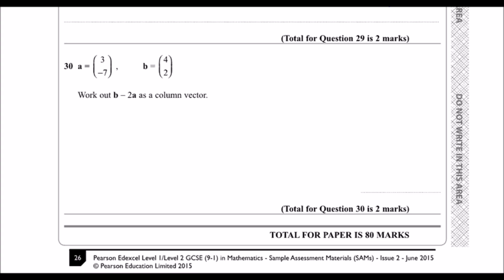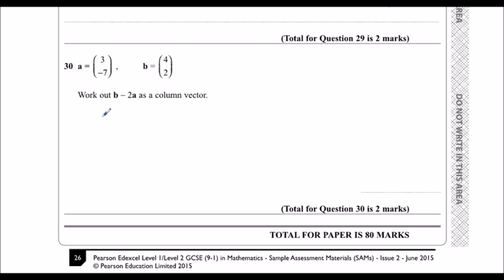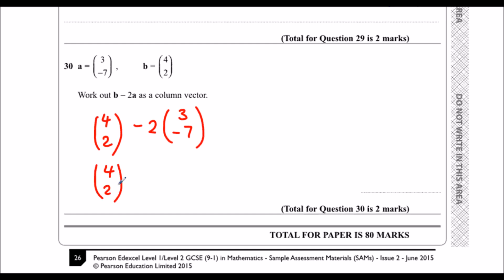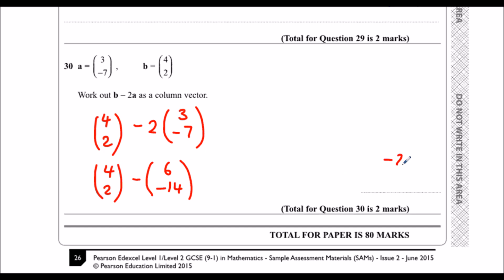Edexcel Sample Paper 1F Question 30 - Column Vectors